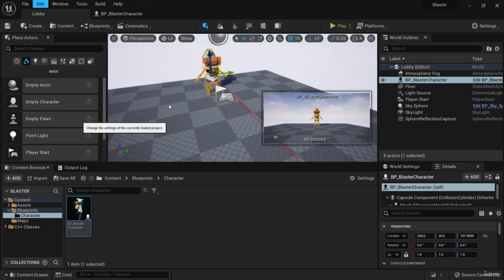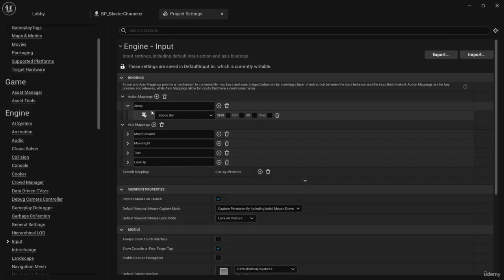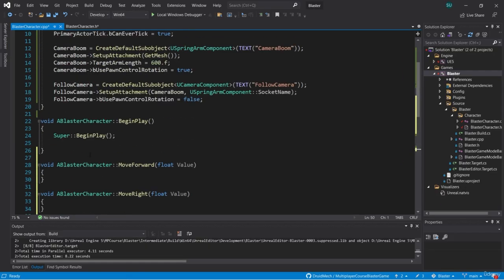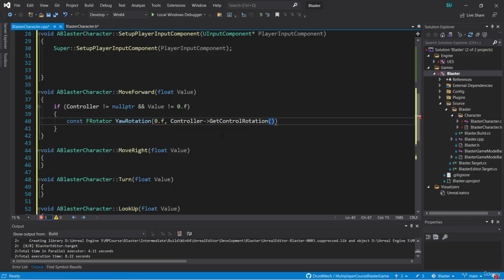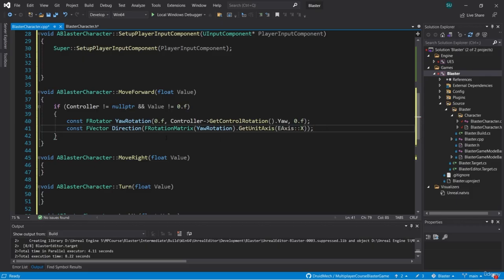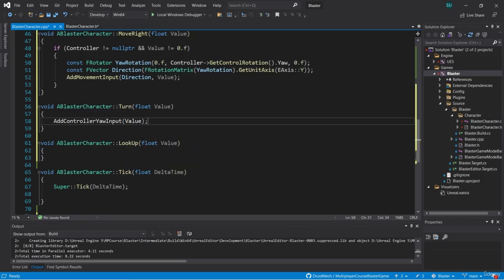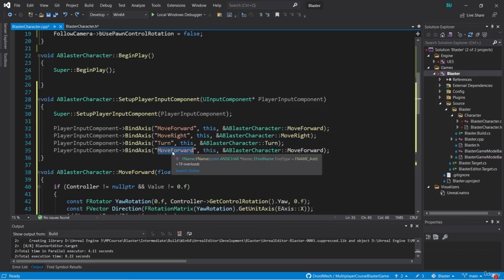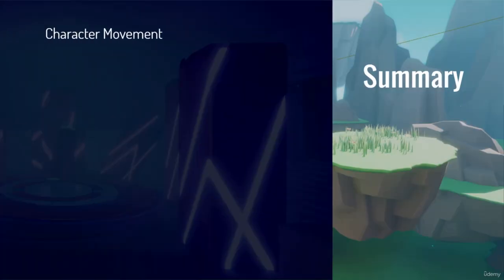11 Character Movement